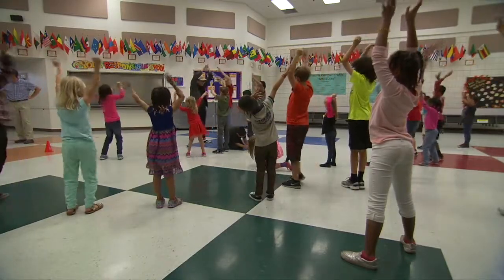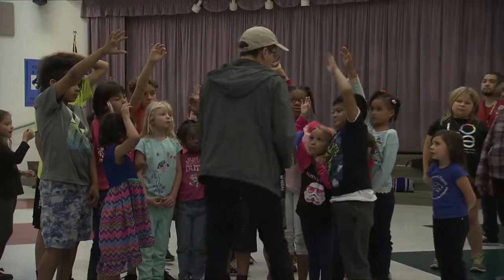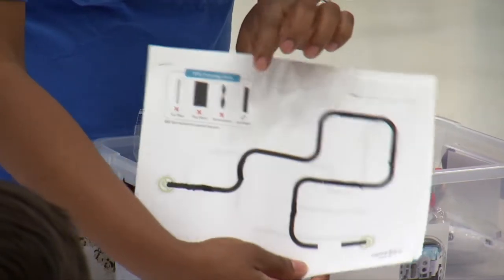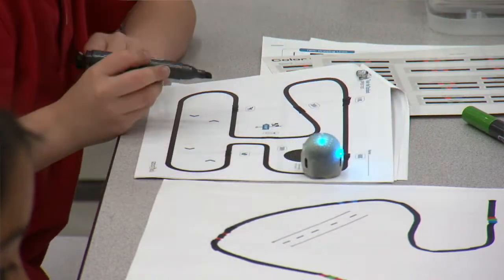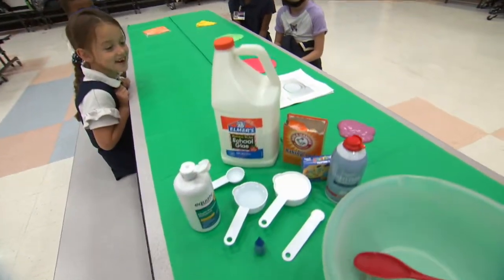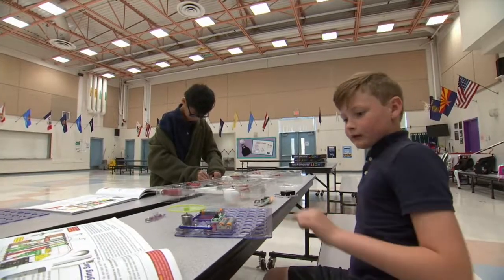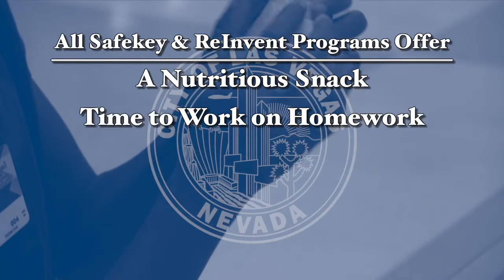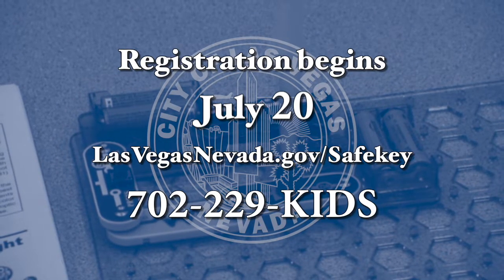City Beat: Safekey Enhances Early Childhood Education. Sign Up For Upcoming School Year Las Vegas!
Time to get ready for the upcoming school year in Las Vegas. If you want your kids to take in the STEAM and STEM programs, we tell you how to sign up for Safekey in Las Vegas. STEAM and STEM programs focus on the subjects of science, technology, engineering, art and math and the city of Las Vegas is including those programs in its Safekey before and after school programs. We tell you how to sign up for Safekey, how to sign up for Safekey and where the Safekey programs are offered in Las Vegas elementary schools. Aside from the educational aspects of Safekey, we have other information such as how staff follows CDC guidelines to protect kids from getting sick and what snacks the kids can expect to get after school.